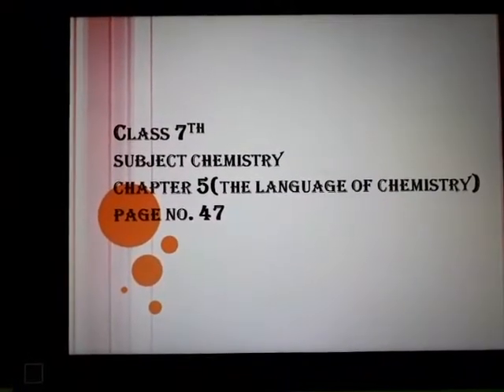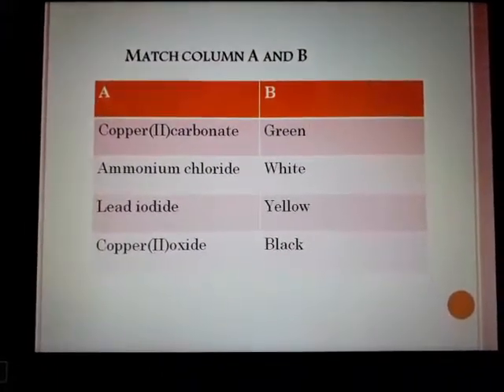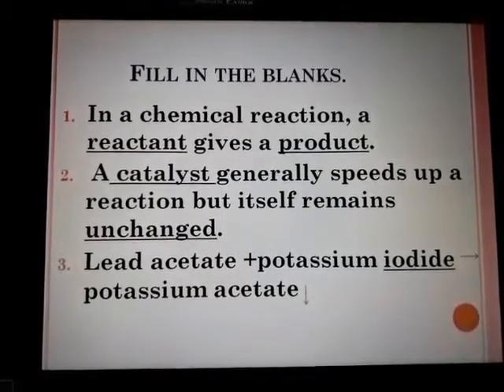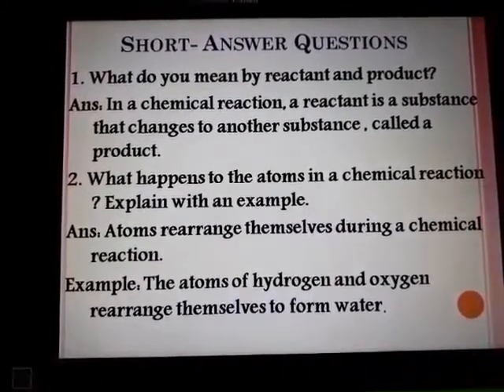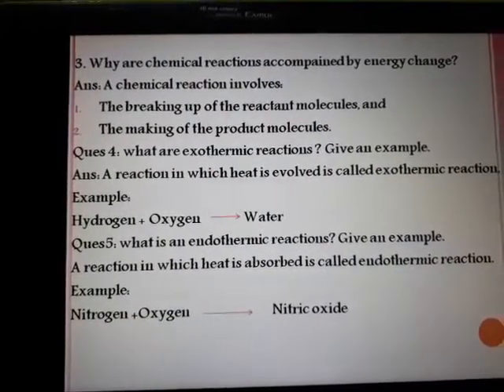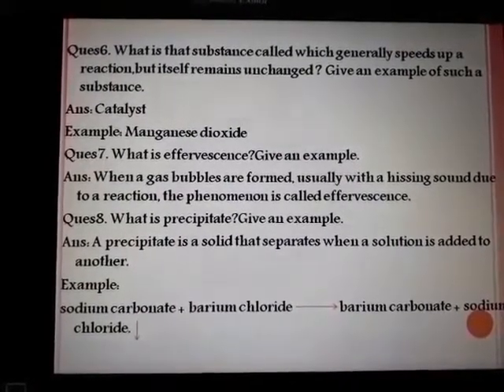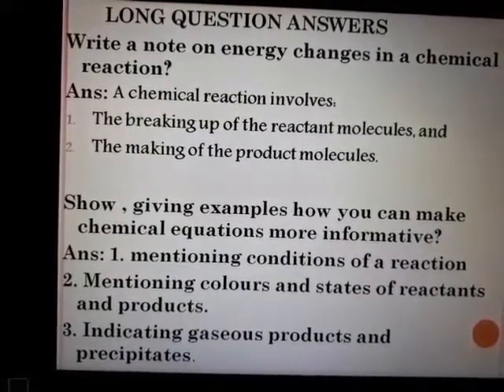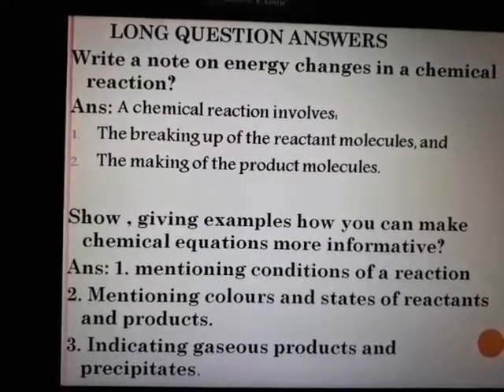Class 7 Chem Ch 5 QA